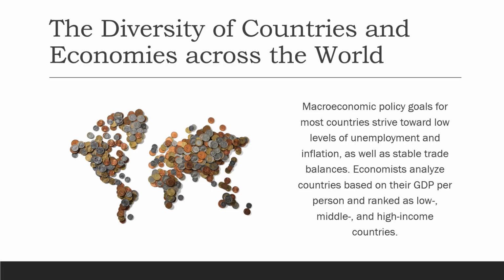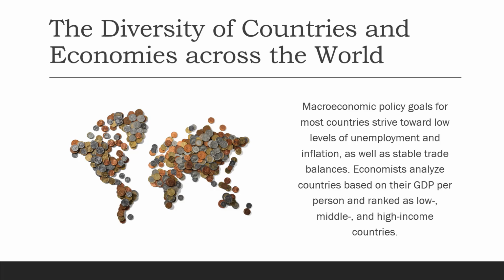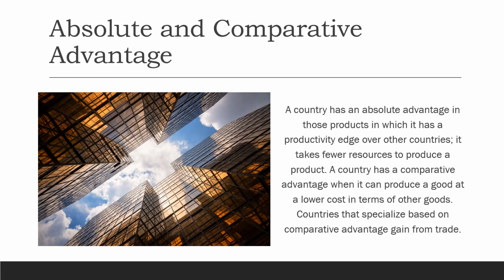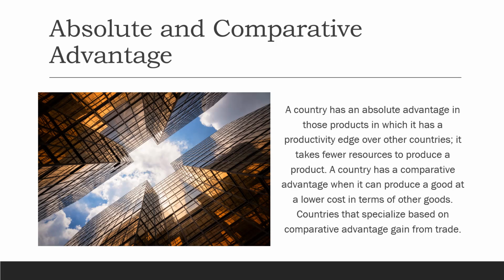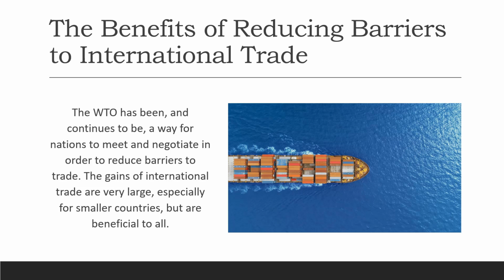Economics Principles: Week 8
ECON 5363 Presentation